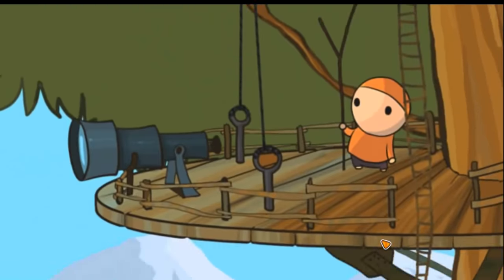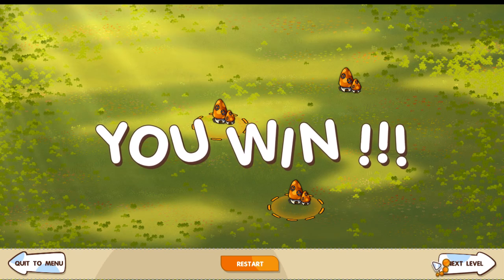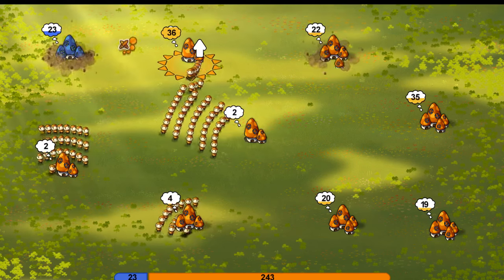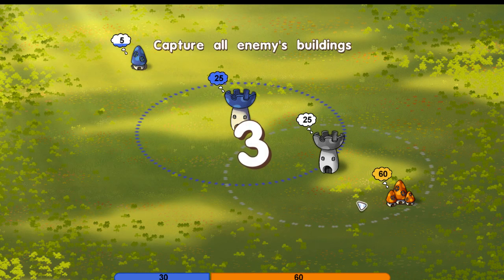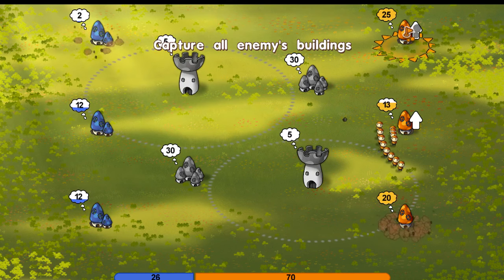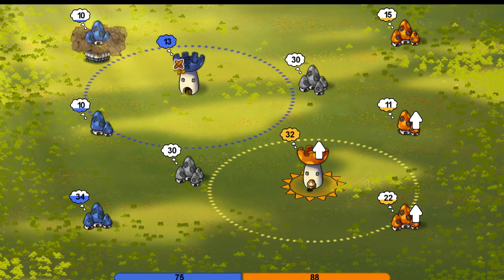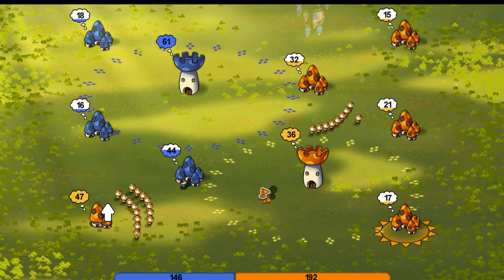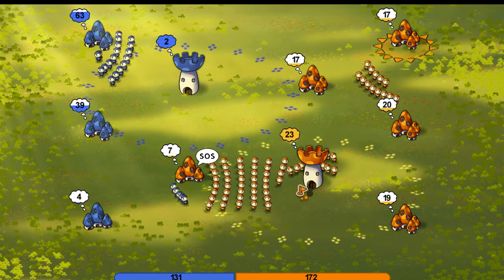Mushroom Wars Part 1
I thought I was addicted to this game when I played for 4 hours without realizing it in skirmish. But now that I am in the game part… I have a feeling this is going to be one of my favorite games to play on youtube and off. I’m taking over all the mushroom towns! You guys definitely have to try this game out!